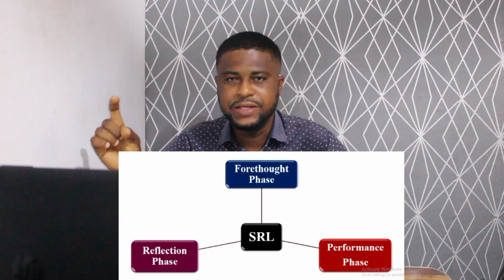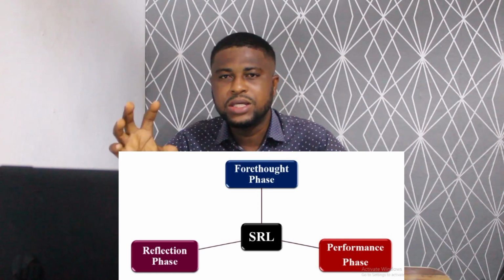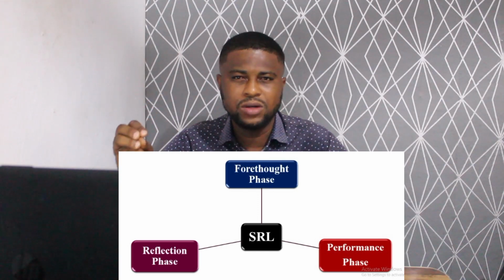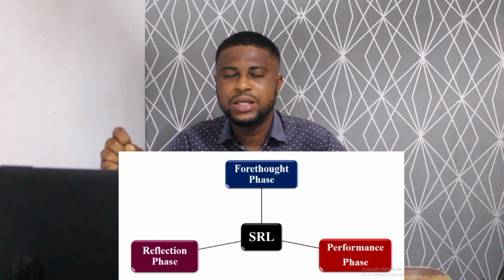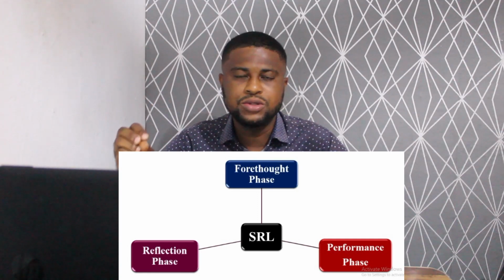Self-Regulated Learning || What You Need to Know || Effective Learning Tips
In this student-related lesson, we examine the topic of self-regulated learning, and why it is an important tool for scholarly excellence.